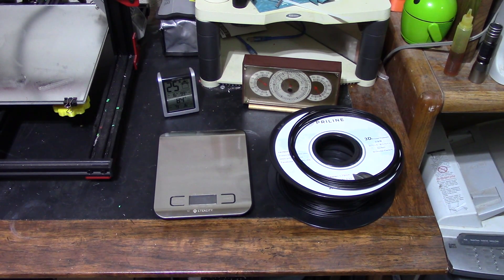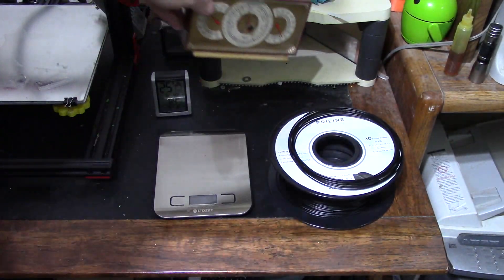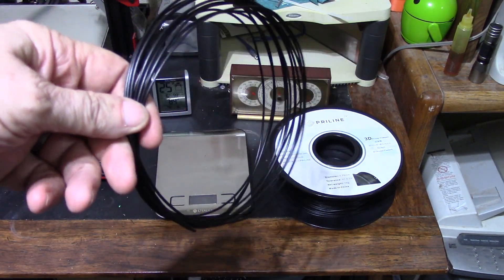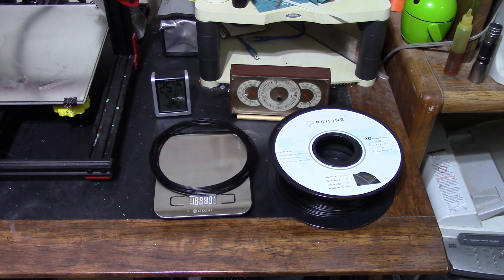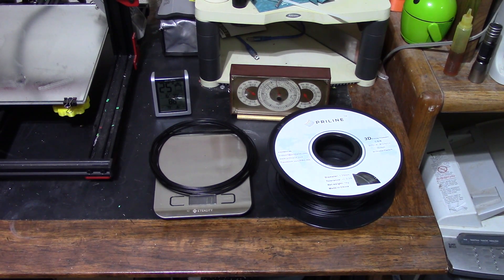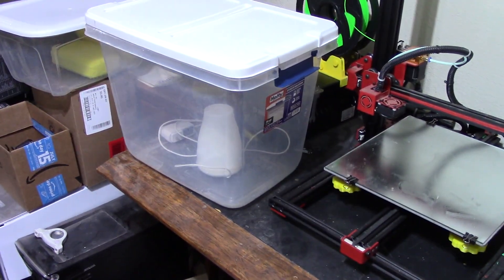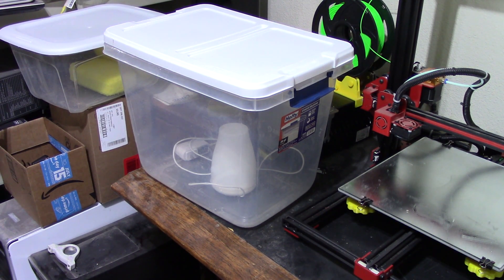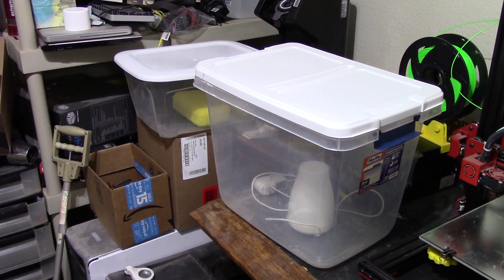Do you need to dry your PETG filament?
PETG filament at Amazon
Ender 3 at Amazon
Rosewill dehydrator at Amazon